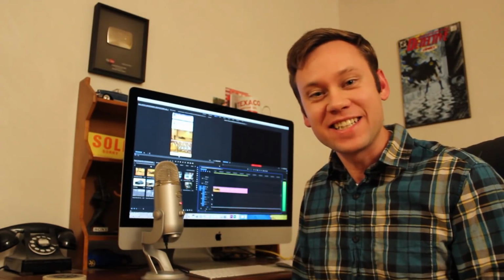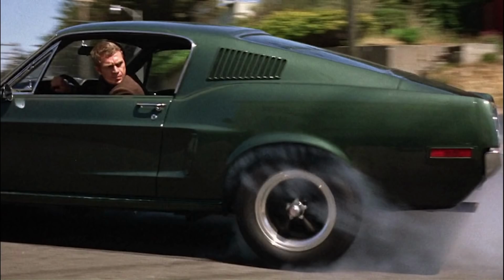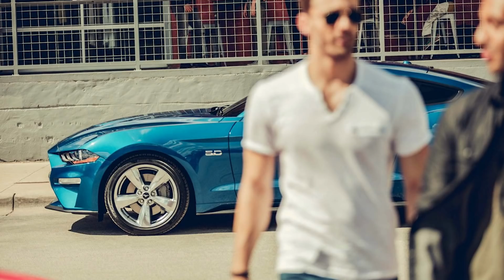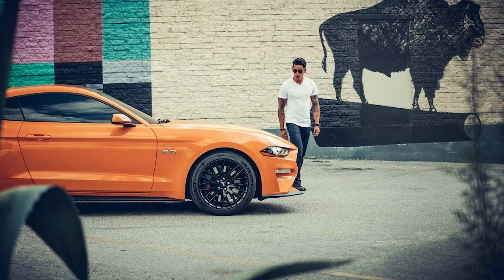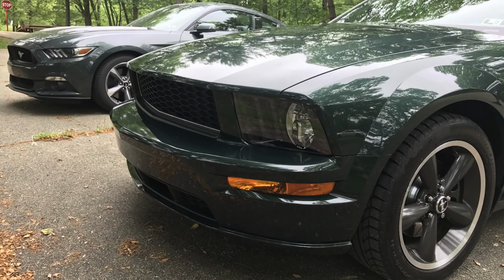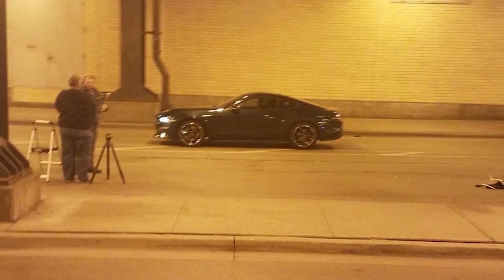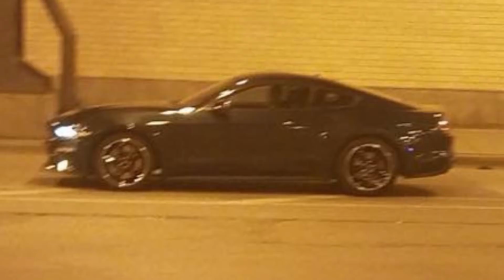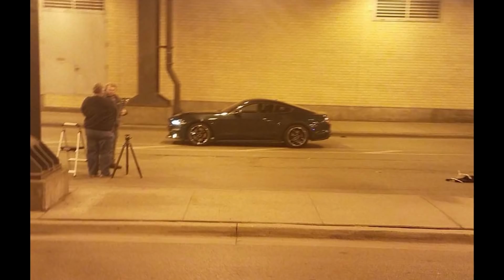First Look at the 2018 Bullitt Mustang!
The first spy shot has been posted of a 2018 Bullitt Mustang on a photoshoot in Chicago. Are you excited for the Bullitt?